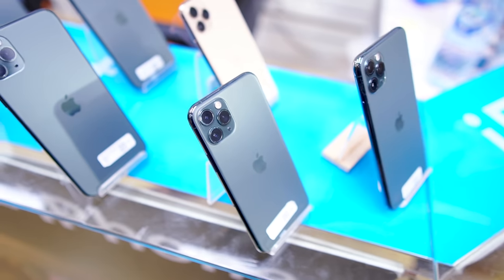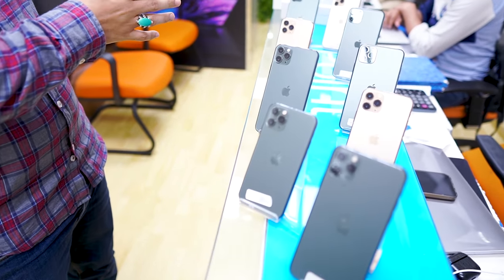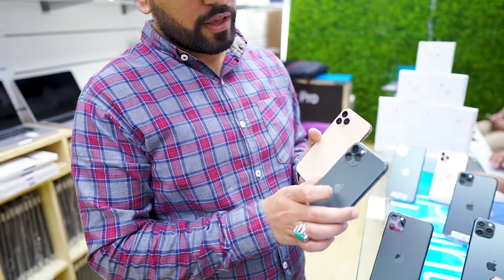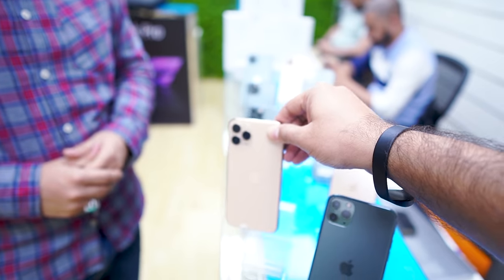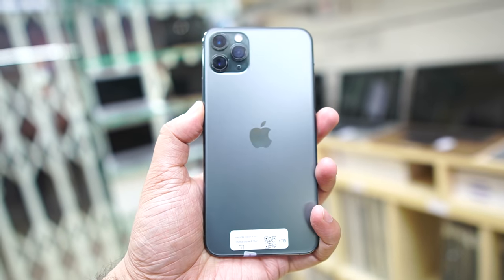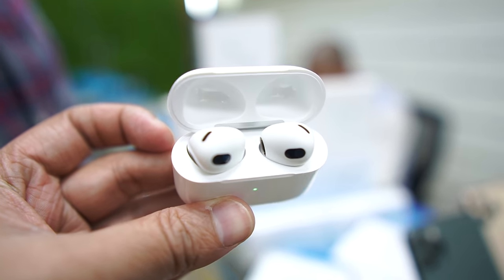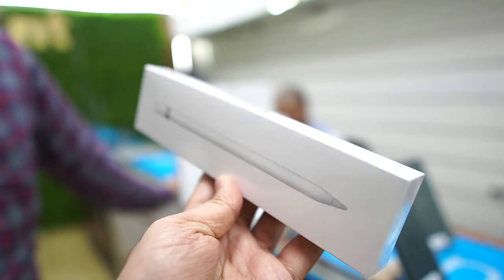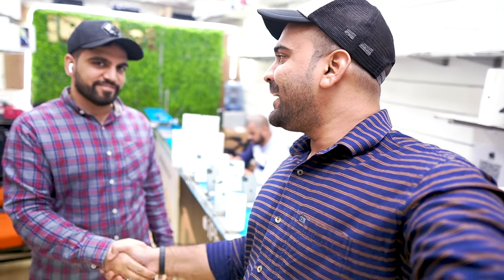CHEAPEST USED iPHONE 11 PRO, 11 PRO MAX DUBAI | Used iPhone MARKET in DUBAI INDIA DELIVERY AVAILABLE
Hi Guys

SHOP NAME: iPoint (Used Apple Macbooks, iPhones, iPads) Dubai
Deal in All kind of Apple Used and new Products
A 4-min walk from Sind Punjab Restaurant
Address: 38 37 D St - Al Fahidi - Dubai

🎬 Edited by me on Premiere pro cc 2020

MY FILMING GEAR : ● SONY A6600 with SONY 10-18mm lens

iphone 11 pro max price in dubai in rupees
iphone 12 pro price in dubai

Cheapest iPHONE 13, 13 PRO,iPHONE 13 PRO MAX, LATEST IPHONE 13 PRICE CITY CHOICE DUBAI

Cheapest Apple Products Shop In Dubai Cheapest iPhone 12 iPhone 11 In Dubai

CHEAPEST iPHONE 11 Pro, 12, 12 PRO iPHONE 13, 13 PRO,iPHONE 13 PRO MAX, in DUBAI CITY CHOICE DUBAI
iphone 13 mini price in uae
iphone 13 uae
iphone 13 pro max price in uae
iphone 12 pro max 256gb price in uae
iphone 12 price in dubai
iphone 12 price in uae
iphone 12 pro max 512gb price in uae
apple store dubai
diwali offer price,
diwali dhamaka price,
iphone 13 price droped,
lates i phone 13 pro dubai price,
price drop iphone 13,
price drop iphone 13 pro,
price drop iphone 13 pro max,